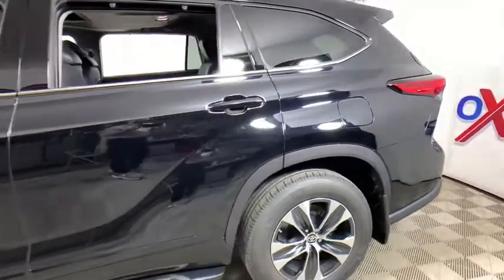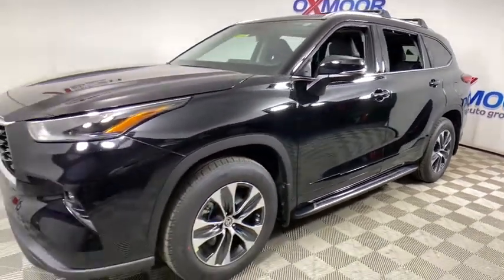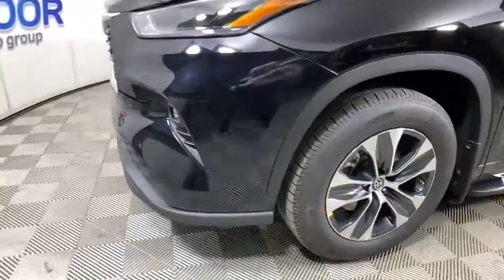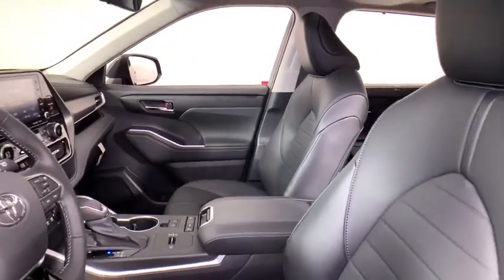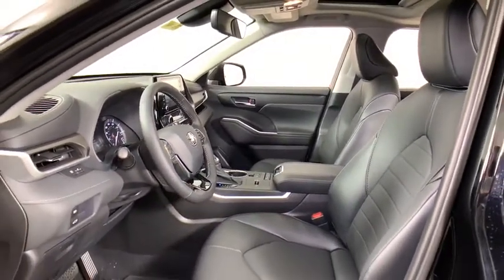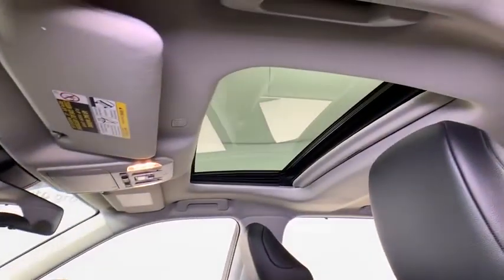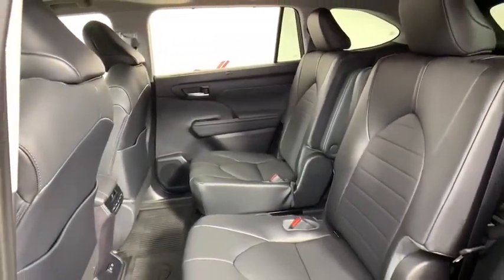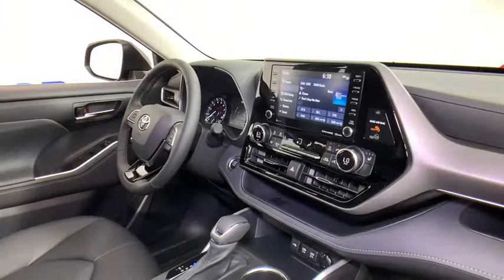2021 Toyota Highlander at Oxmoor Toyota | Louisville & Lexington, KY T50466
2021 Toyota Highlander XLE - Stock#: T50466 - VIN#: 5TDGZRAH1MS515072

Oxmoor Toyota
8003 Shelbyville Rd

2021 Toyota Highlander Black Factory MSRP: $42,864 $4,123 off MSRP! XLE All-Wthr Floor/Cargo Liner, Cargo Cross Bars, Body Side Molding, Door Edge Guards, Rear Bumper Applique - Clear, Mudguards, Running Boards, Wheel Locks. 21/29 City/Highway MPG Price includes: $1000 - TFS Standard APR Cash. Exp. 11/02/2020